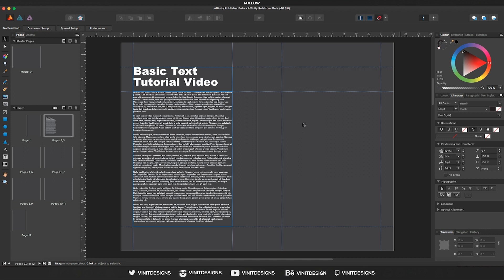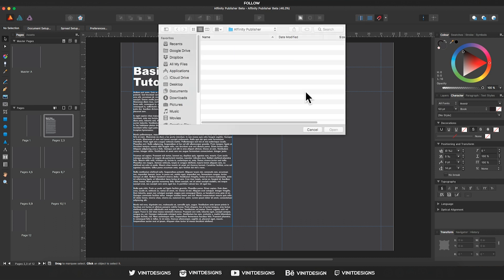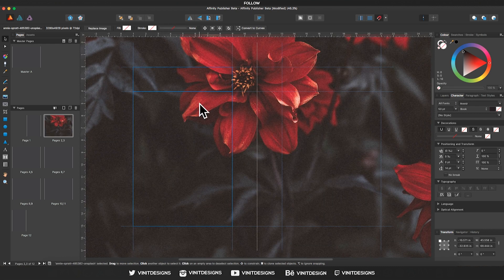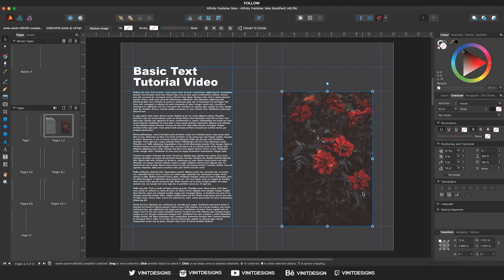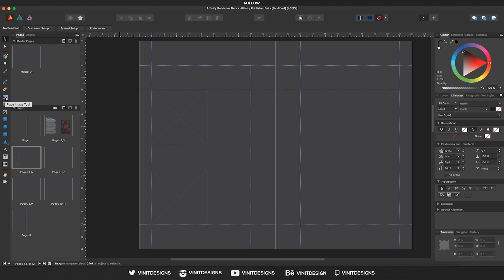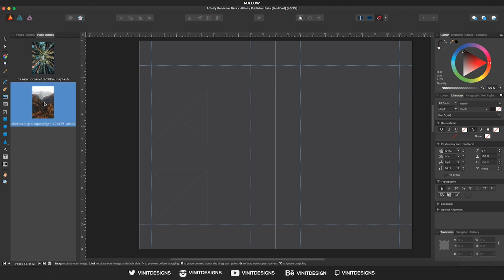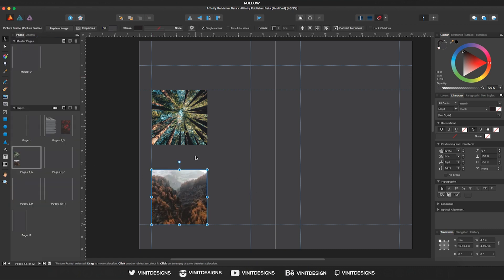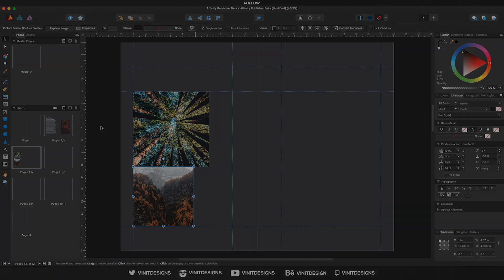Affinity Publisher Tutorial - Placing Images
Affinity Publisher Beta is out! Learn how to place and resize images proportionally.

My Gear:
Sony A7ii